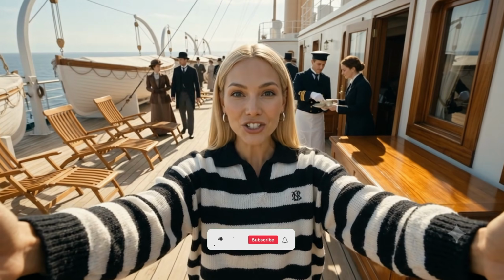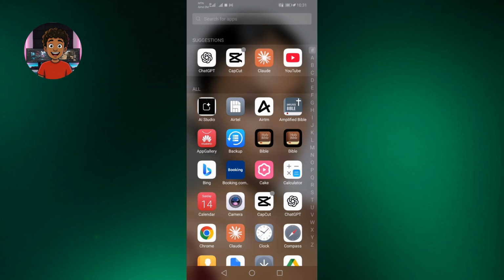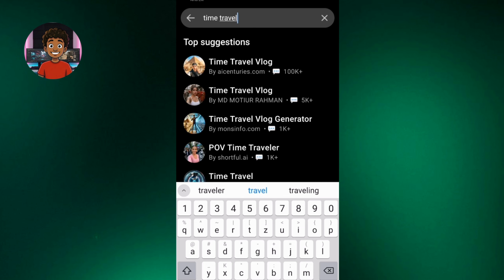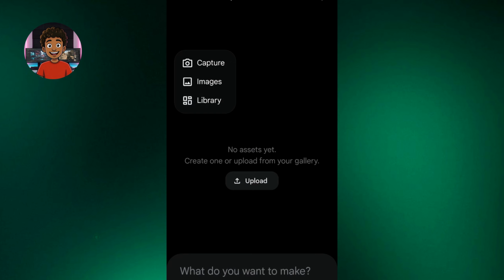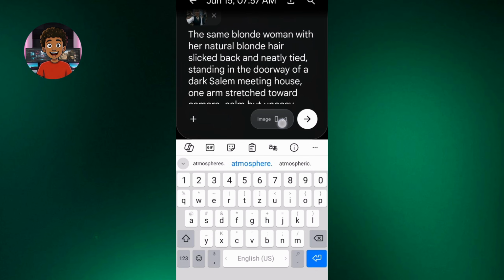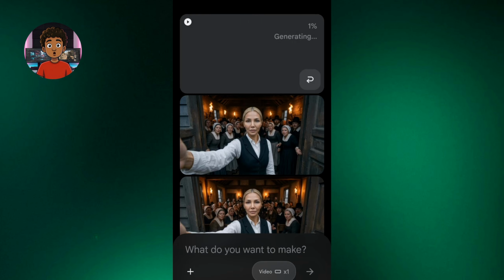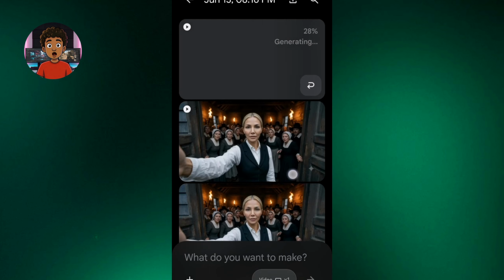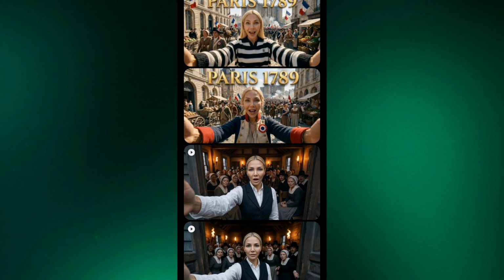How To Create Viral AI Time Travel Vlogs For Free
Want to create viral AI Travel Videos for FREE using nothing but your phone?

Channels like Chloe versus History are pulling in millions of views on Instagram, TikTok, and YouTube by combining educational content and travel content into visually stunning AI travel vlogs that trigger the algorithm on every platform simultaneously. This evergreen niche sits at the intersection of two of the highest-performing content categories online, with an RPM ranging between $4 and $7, meaning serious money is being made with just a few videos.
00:00 - Introduction
00:20 - Why AI Travel Vlogs Are Exploding on Social Media
01:20 - Step 1 - Using ChatGPT and the Time Travel Vlogs GPT
02:05 - Choosing Your AI Influencer and Setting the Scene
02:51 - Step 2 - Generating Images with Google Labs
03:32 - Tweaking Prompts for Consistent Character Faces
04:29 - Step 3 - Generating Videos with Gemini Omni
05:07 - Reviewing the Titanic Scene
05:25 - Generating the Salem Courtroom Scene with Omni and Veo 3
06:17 - Comparing Omni vs Veo 3 Results
06:44 - Step 4 - Creating a Thumbnail with ChatGPT and Google Labs
07:32 - Thumbnail Comparison and Final Results
07:44 - Conclusion

AI travel vlogs keep viewers watching longer, which means platforms reward your content with more reach. That's the algorithm advantage hiding in plain sight.

📌 What You'll Learn:
✅ How to generate AI travel scenes
✅ How to create realistic AI travel vlogs
✅ How to build an AI influencer brand
✅ How to trigger the algorithm across every platform